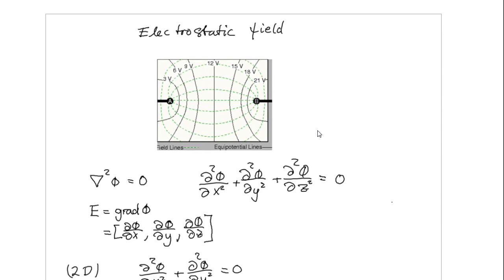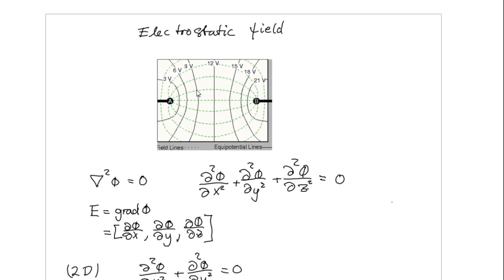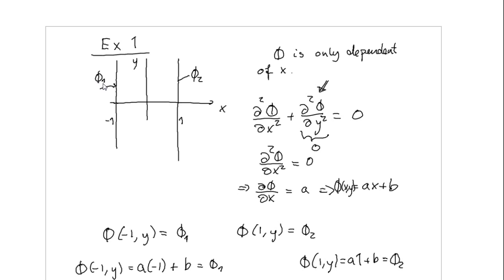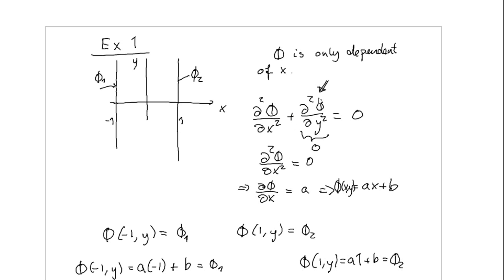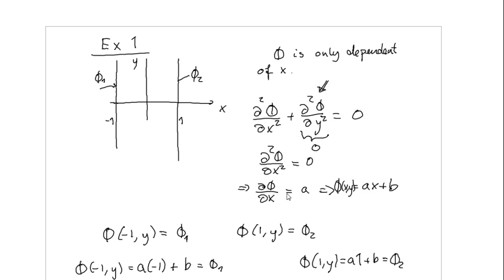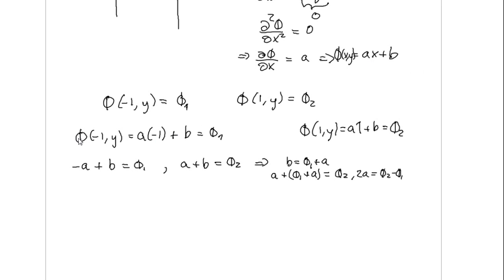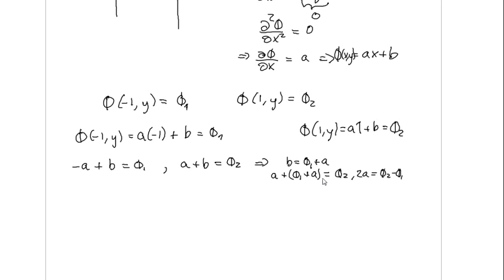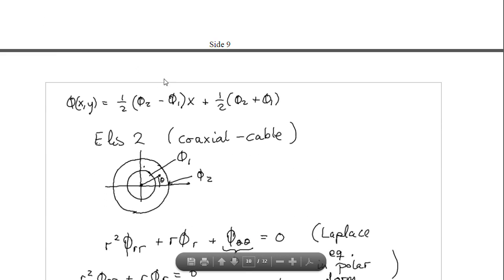224 Electropotential in a capacitor